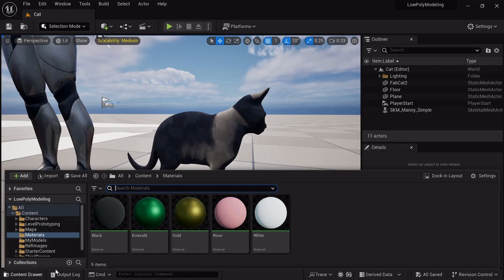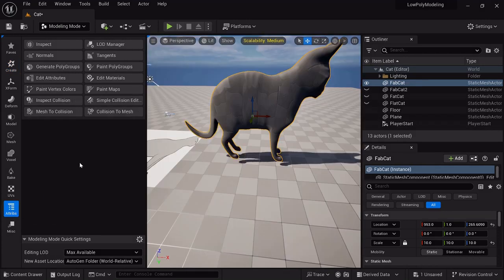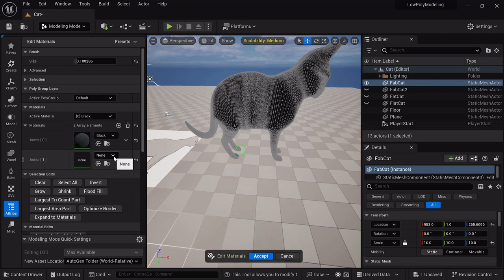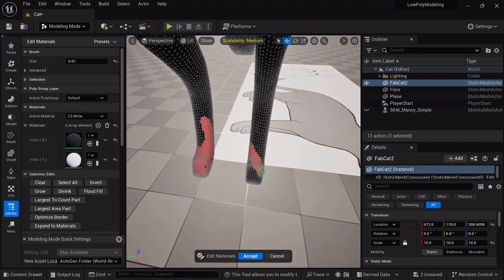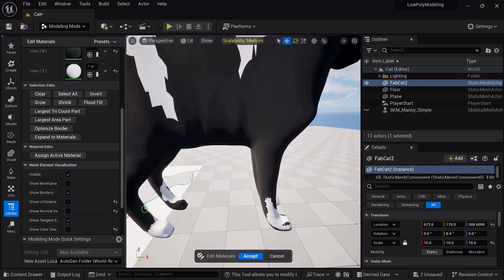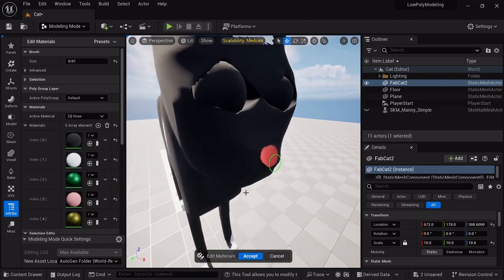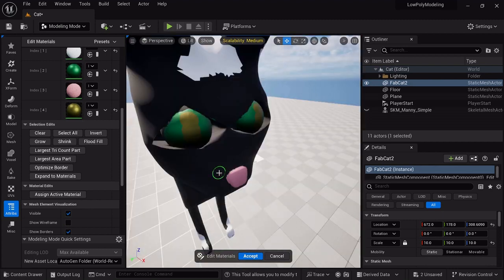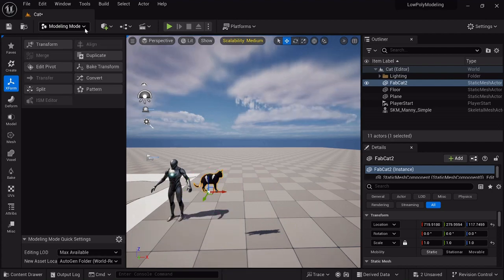Modeling with unreal engine 5 Part 4 Coloring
Part four of modeling a low poly cat using unreal engine 5 with extrude polygon